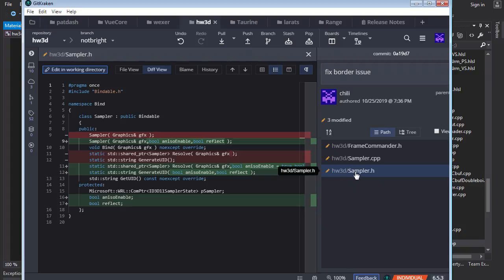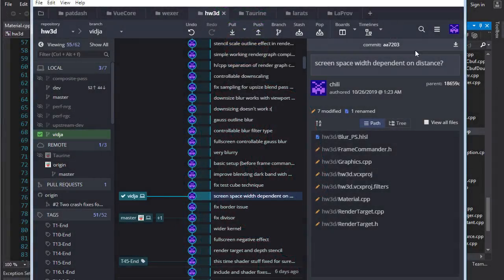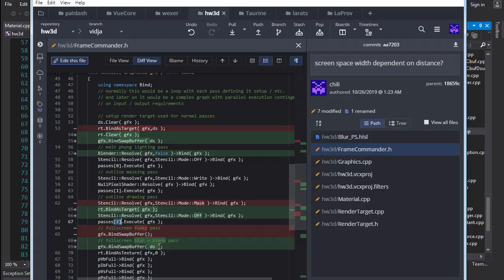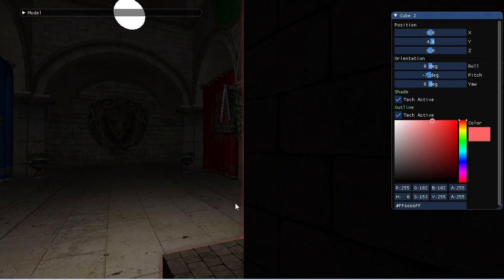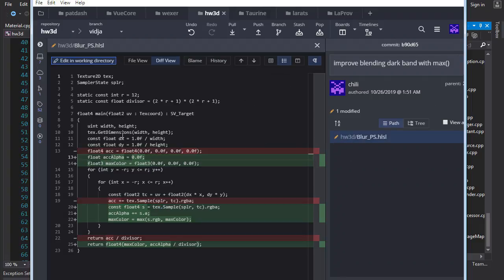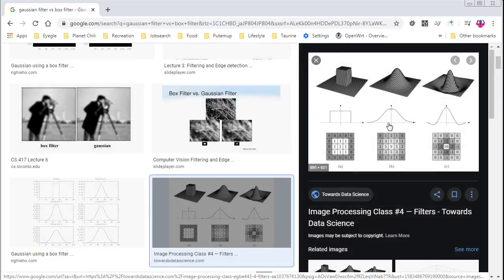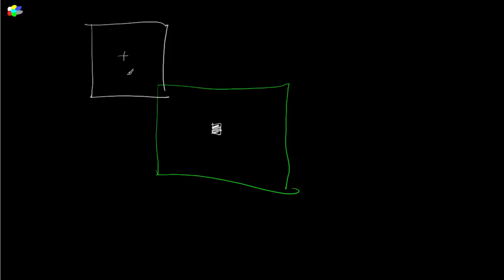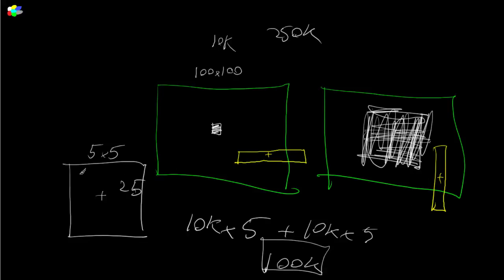Separated Gauss Filter Part 1 [C++ 3D DirectX Tutorial]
In this video we implement an outline effect using our blur filter, and then learn about theory of a separated Gaussian blur filter.